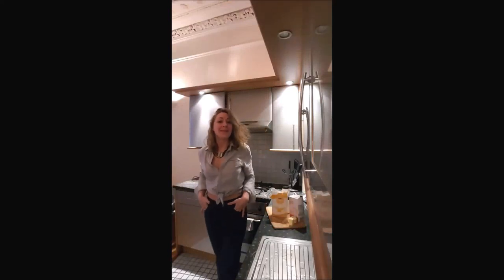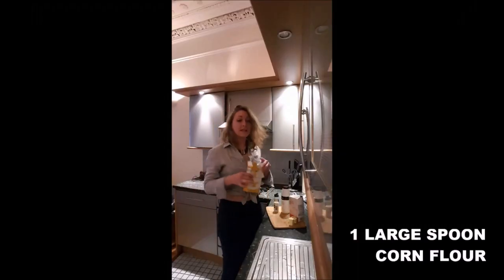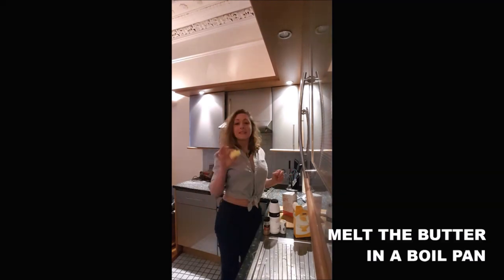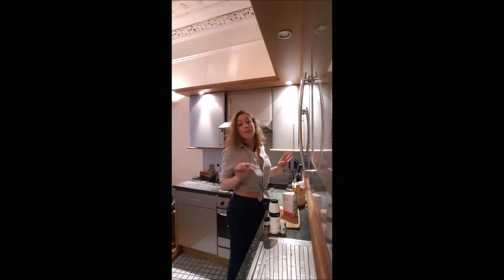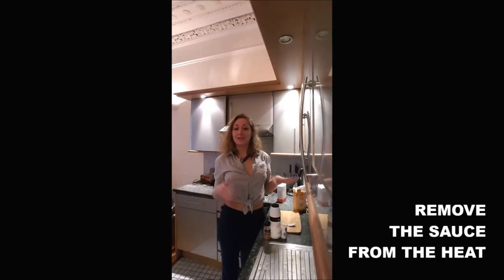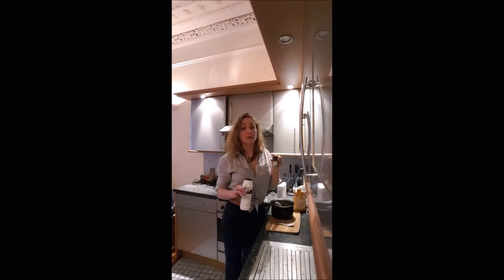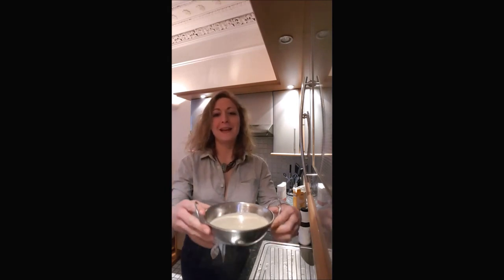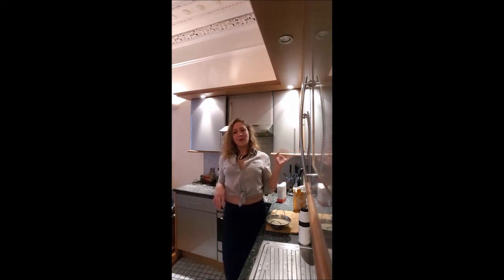SAUCE BECHAMEL RECIPE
EASY AND FAST TO COOK, IDEAL IN THE LASAGNA AND THE SOUFFLE!

1 LARGE SPOON CORN FLOUR?FLOUR
60G BUTTER
MILK
NUTMEG
SALT&PEPPER
AND THAT'T IT!